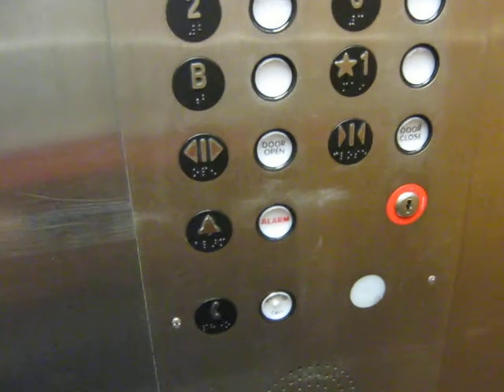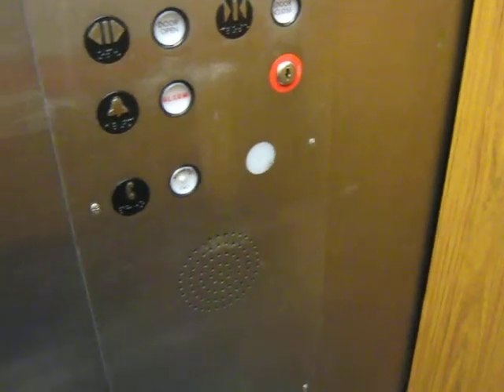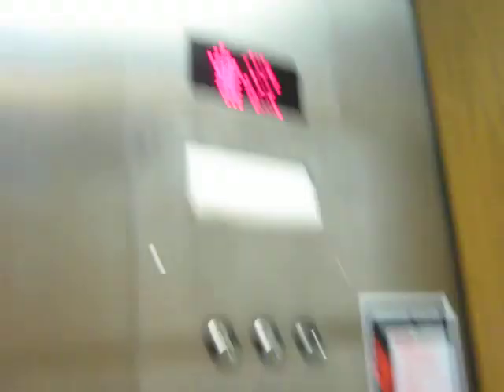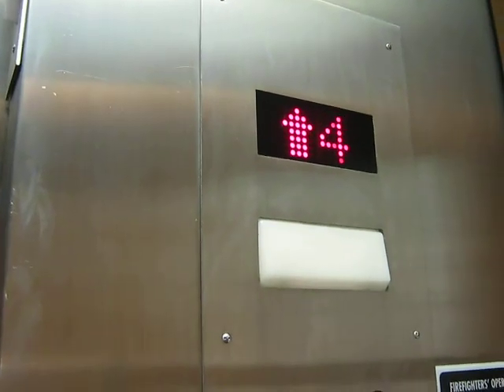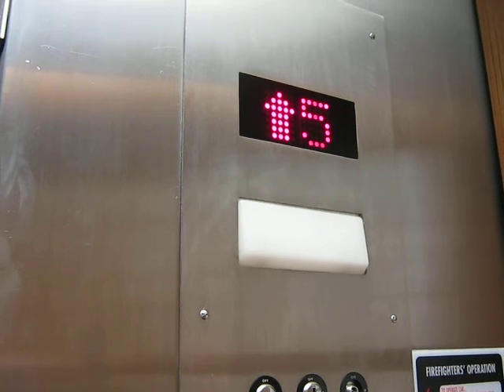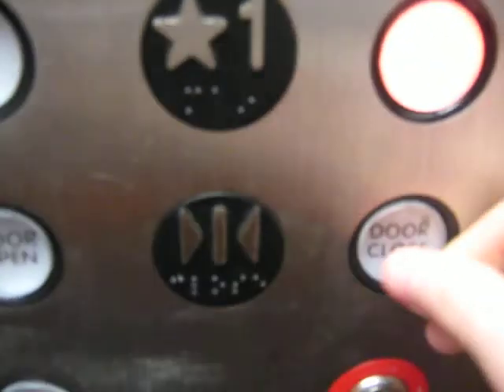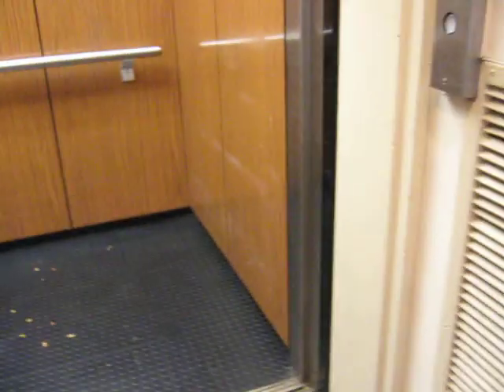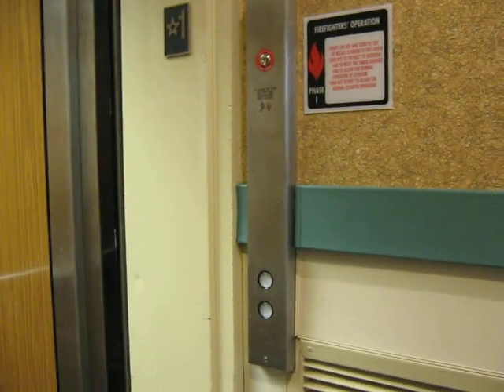1960s Otis Traction Elevator - Seneca Building East - Ithaca, NY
Here's another 2012 flashback video, of a nice, but modernized Otis traction elevator. I would've really liked to see it in its original state. It's been modernized with PTL Performer fixtures. I think it had the Lexan fixtures before. It's still a nice elevator. DieselDucy, what do you think of this elevator?

Technical Specifications:

Brand: Otis
Installed: 1960s
Fixtures: PTL Performer
Capacity: 2,000 Pounds
Motor Type: Geared Traction
Controller Type: Relay Logic
Modernized: Late 1990s-Early 2000s